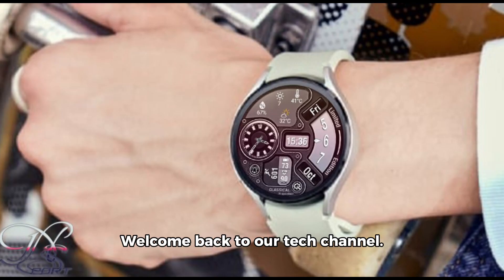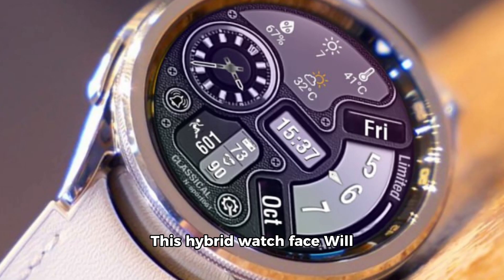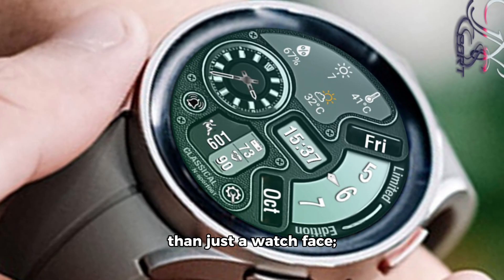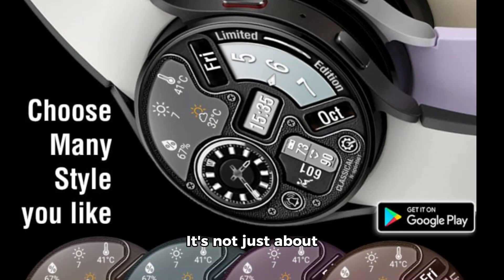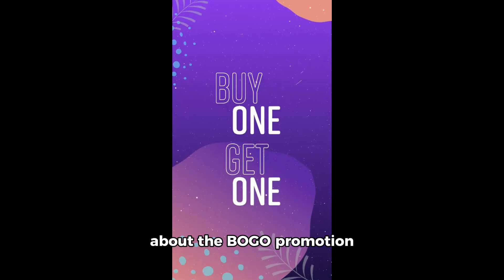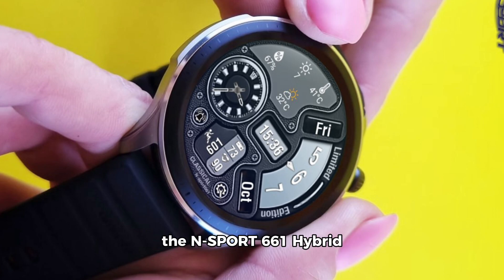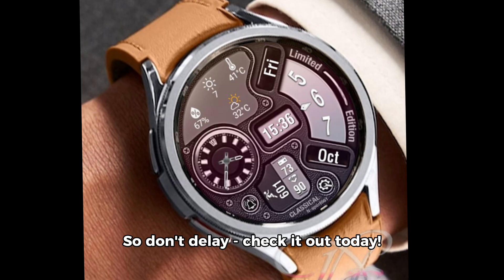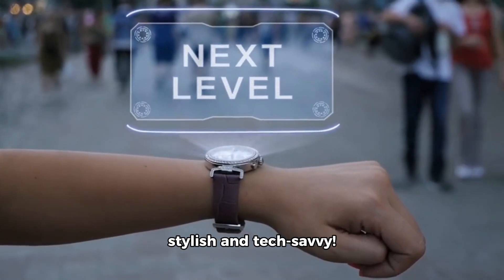N-SPORT 661 Watch Face Big sale 75% ShortTime.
Hi all💥Receive discounts 75% N-SPORT661 Watch Face in just one week!!!
⏰Get offers:
"[N-SPORT661]LedColor Dual face"
🆘 From 26/3-  3/4/2024

🖋I will also be happy to receive any feedback in the Play Store🥰🤗. What you like, what you don't like or suggestions for the future. I try to have everything in perspective🤝

More designs will be available for Wear OS in the future.